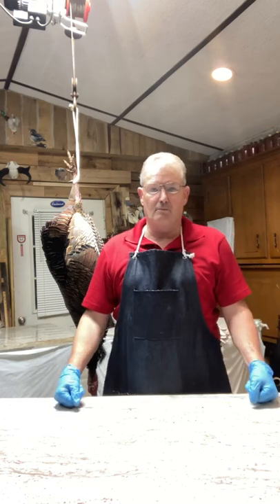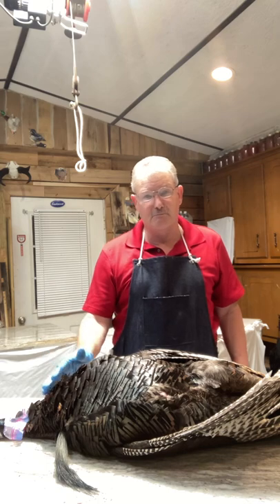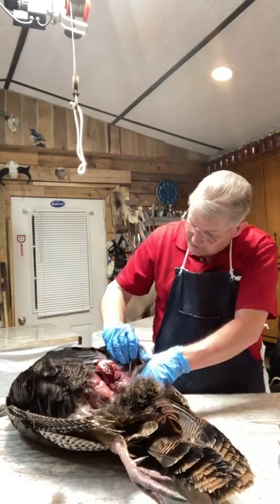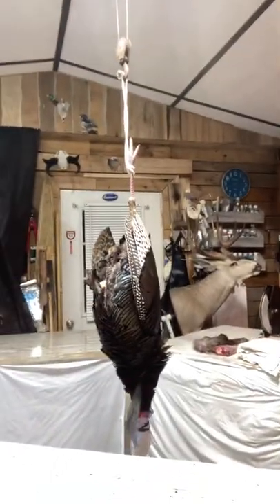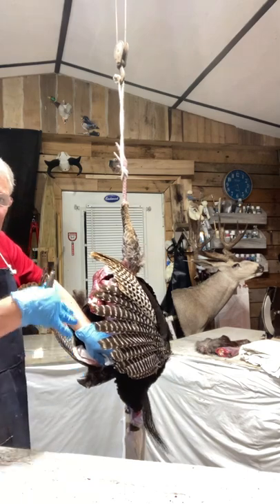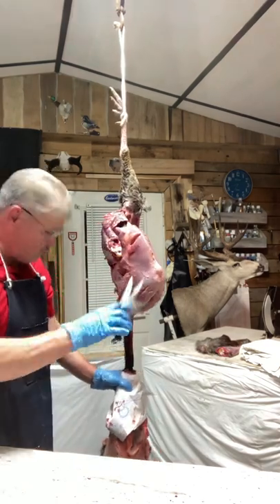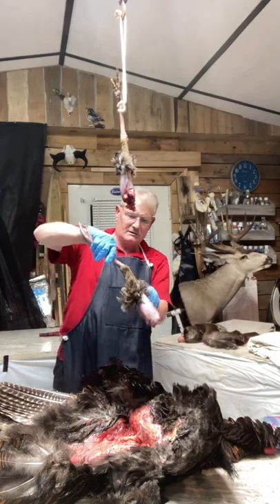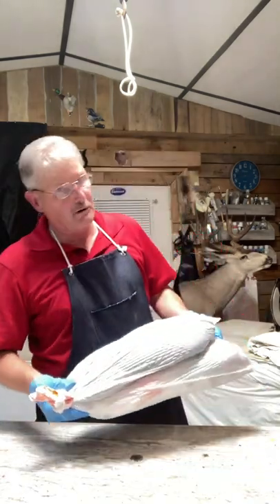2024 SKINNING YOUR WILD TURKEY FOR A MOUNT!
2024, Skinning A Turkey For mounting purposes:(How 2)